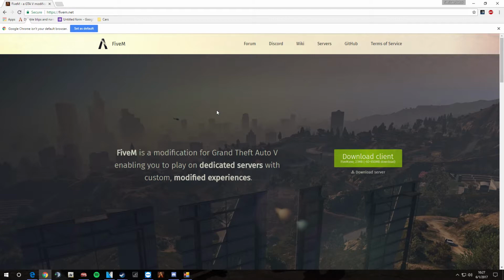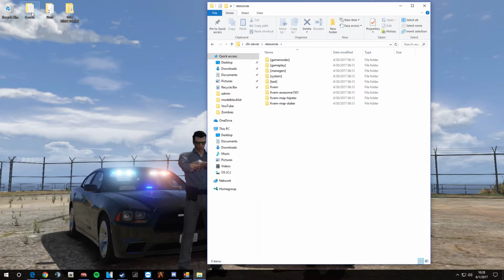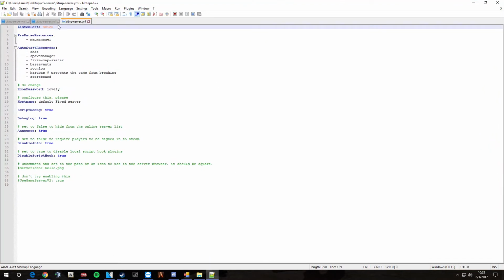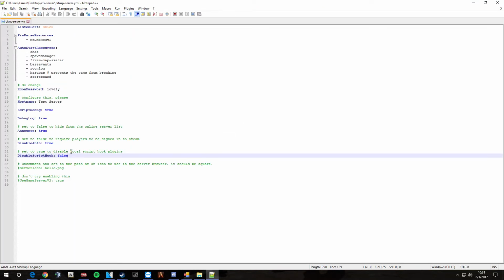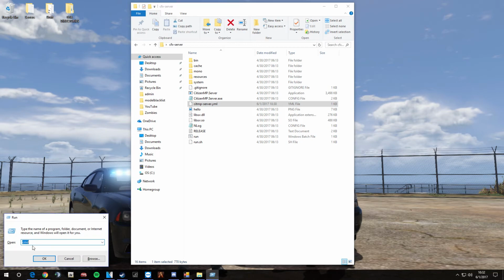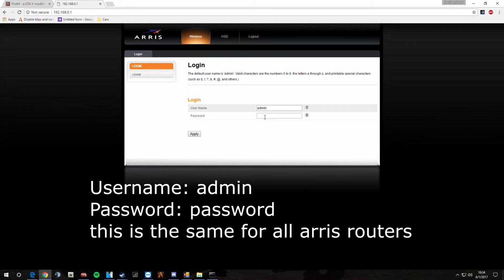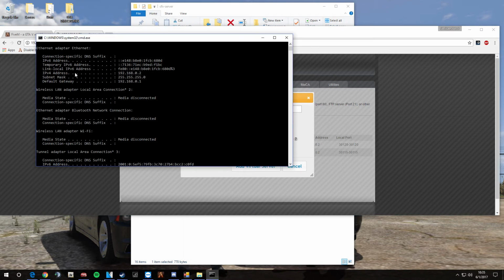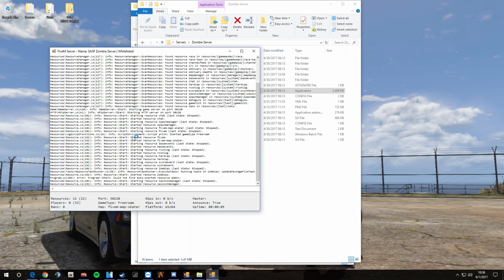How to install a FiveM server (Outdated)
Hello everyone, was doing to edits and stuff to my server and thought id make a tutorial on how to make you own server! Hope this helps a little!

Come join my Five M community!

Want to be apart of SASP? Apply today

We are San Andreas State Patrol, and we are recruiting ALL departments, including, State Troopers, Fire, EMS, Civilians, and if you do not have a gaming pc, but still want in on the action, NO PROBLEM join our dispatch department where you can send all the calls and deliver information to the emergency services! We would love to have you! Videos will be posted every other day during week days, and also one goes up on Saturdays and one goes up Sundays! Thanks for stopping by :)